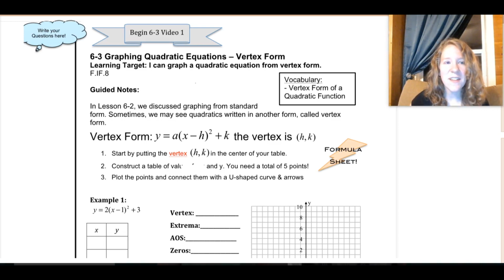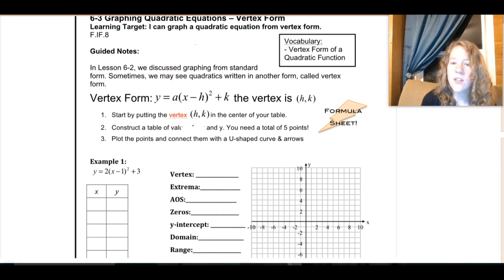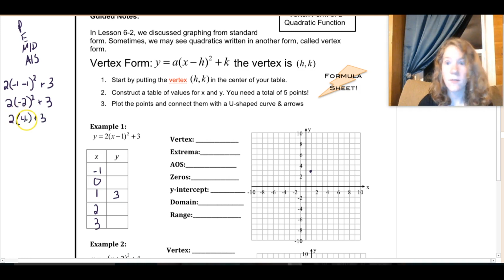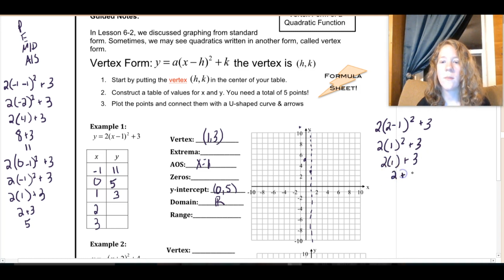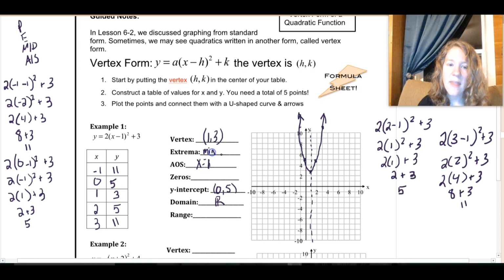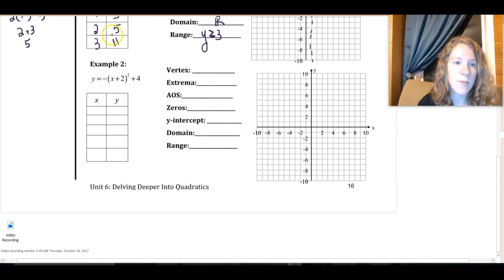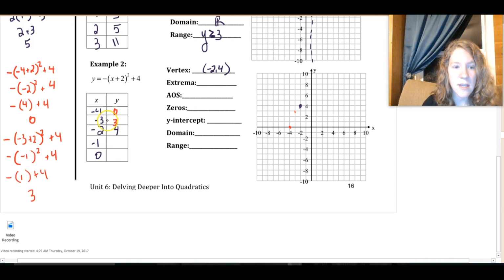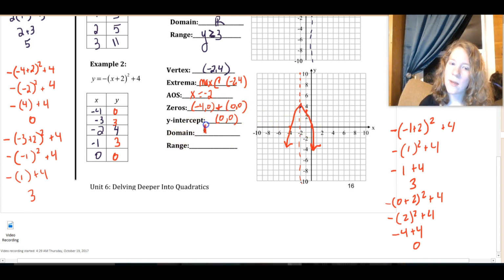6-3 Video 1